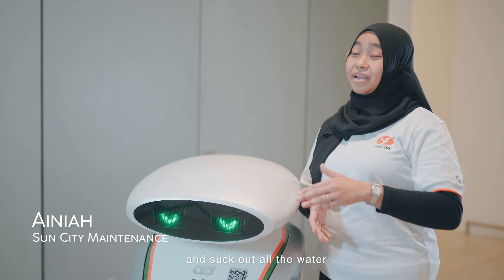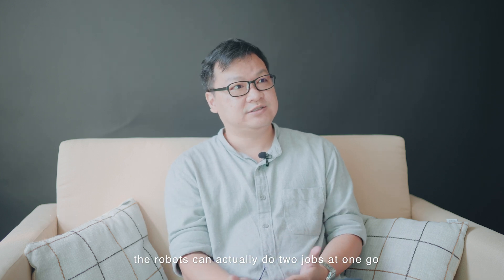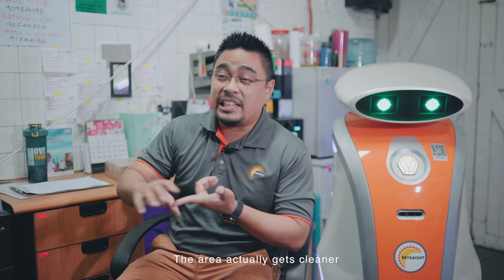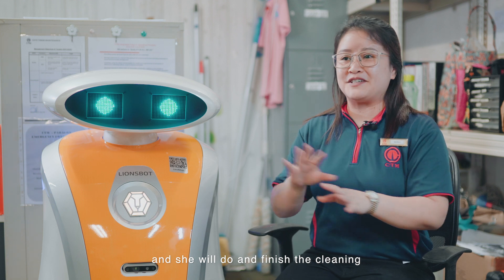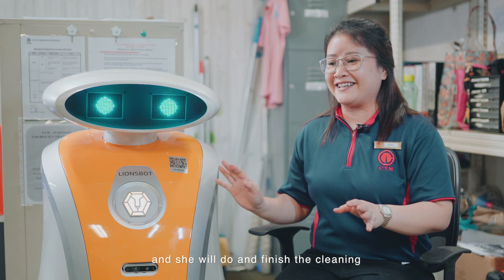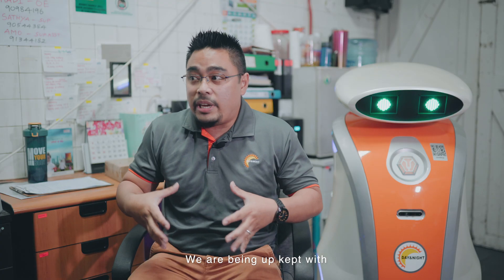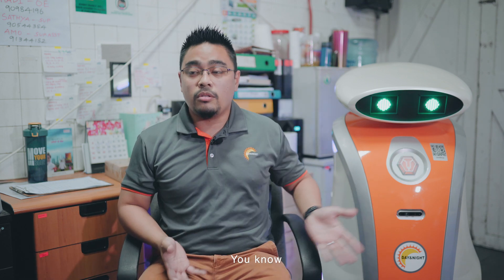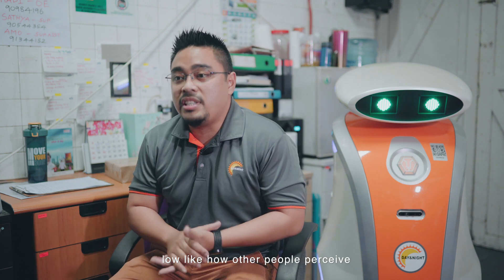Do The LeoBots Clean Well? - Ep #3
THIS IS LIONSBOT 2.0
Forward, thinking, cleaning.

ABOUT LIONSBOT

LionsBot is a fast-growing, Singapore-headquartered smart robotics company that develops industrial cleaning robots with personality. Founded in 2018 by Dylan Ng Terntzer, Michelle Seow, and Dr. Mohan Rajesh Elara, LionsBot has developed a range of floor cleaning and UV-disinfecting machines. Providing deep technology solutions for the commercial cleaning industry, LionsBot’s autonomous floor-cleaning robots elevate the job of traditional cleaners to robot supervisors, allowing a single cleaner to control up to 10 robots via an app. The company’s first series of floor cleaning robots, the “LeoBots” was awarded the prestigious Amsterdam Innovation Award in 2020, the first Asian company to win this coveted prize. LionsBot has distributed cleaning robots to over 22 countries across Europe and Asia so far.

CONNECT WITH LIONSBOT